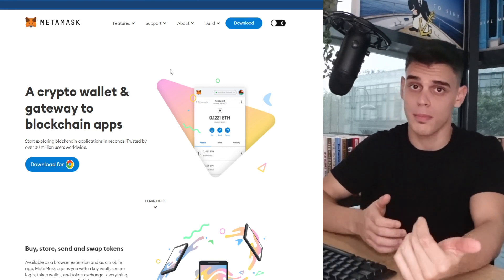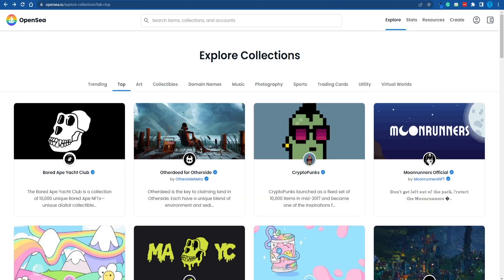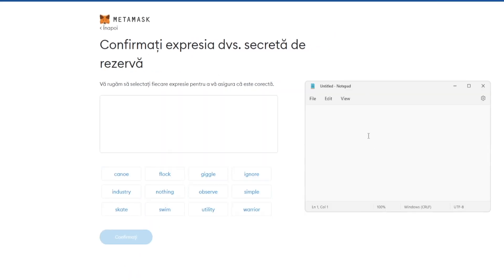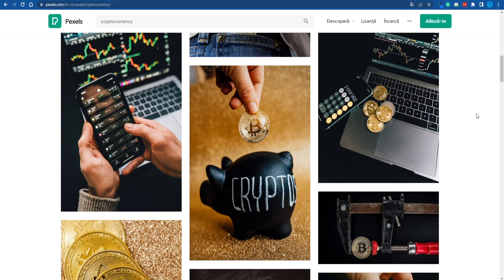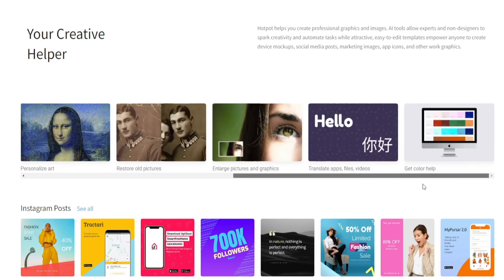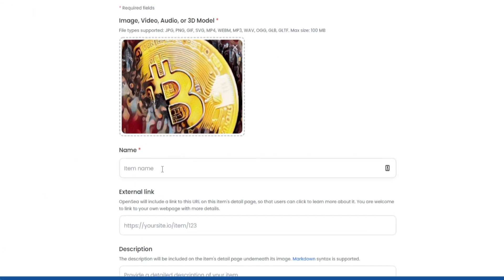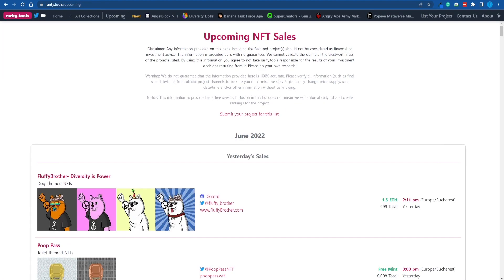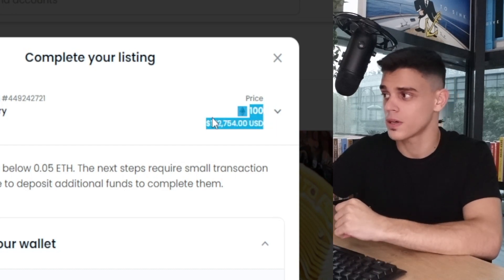How to Create NFT and Sell Them on OpenSea (Full Beginners Tutorial)